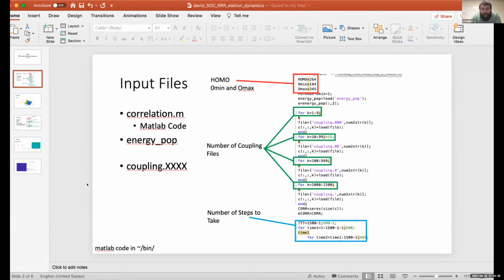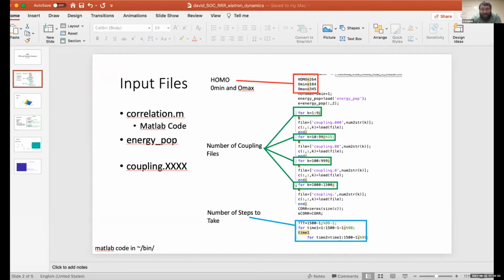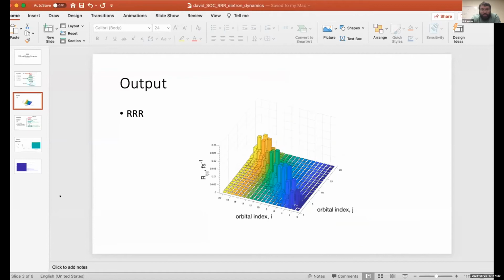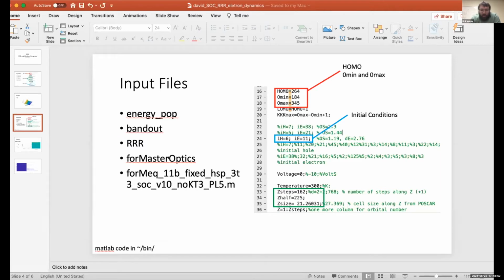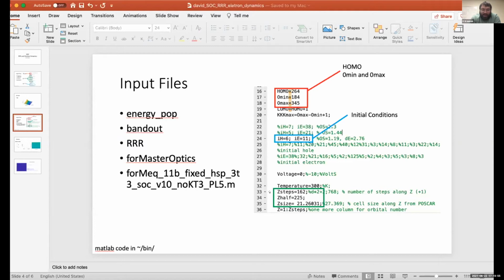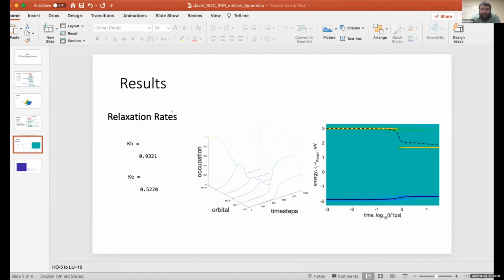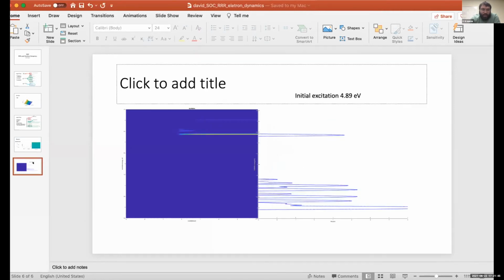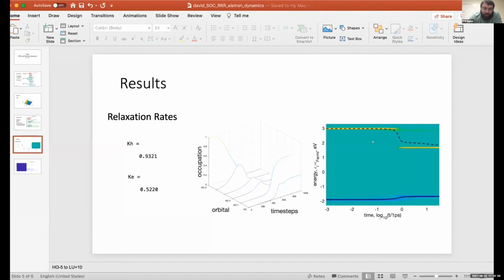11111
Knowledge transfer: Nonadiabatic couplings and excited state dynamics

    5:David Graupner: spin-orbit coupling:
   Averaging procedure: from couplings to Redfield tensor and density matrix time evolution